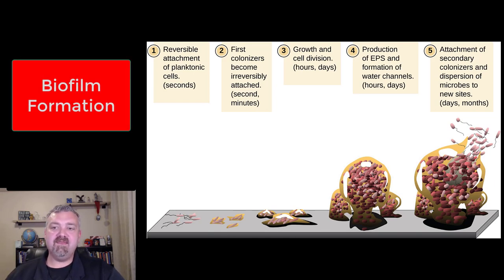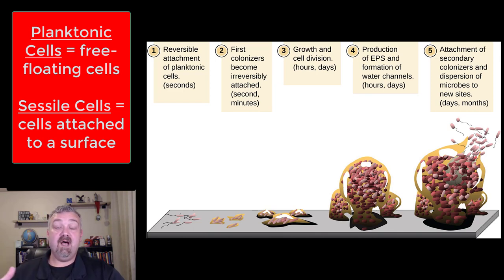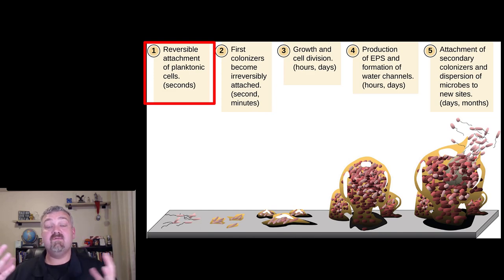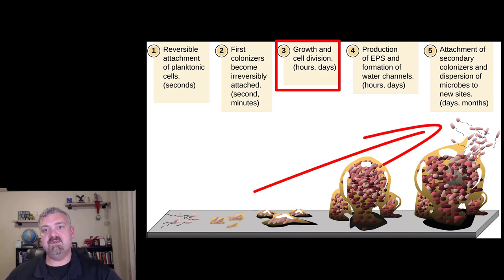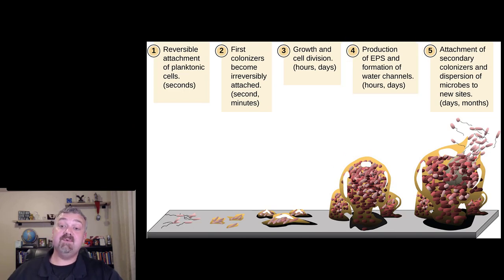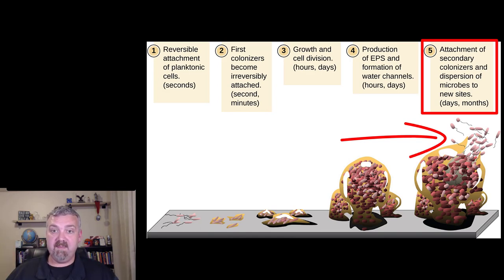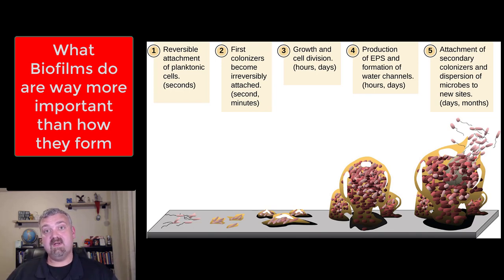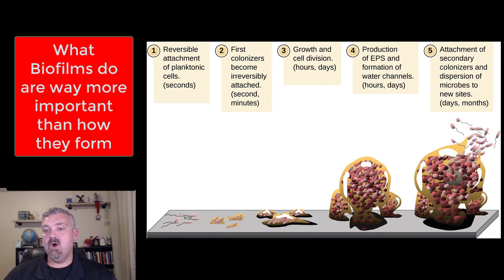Biofilm Formation: Microbiology